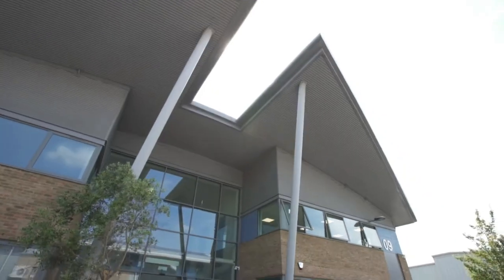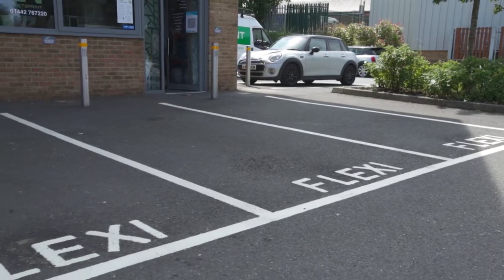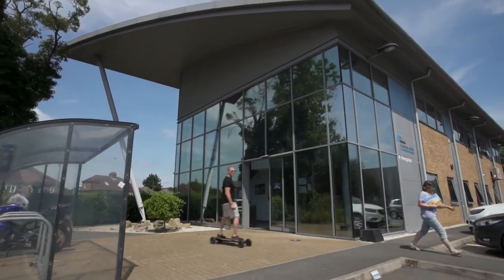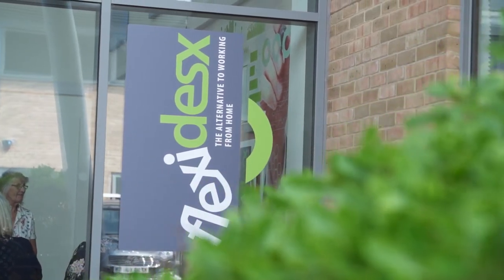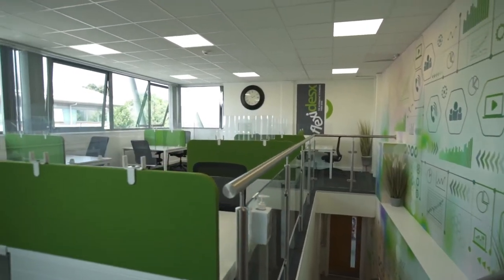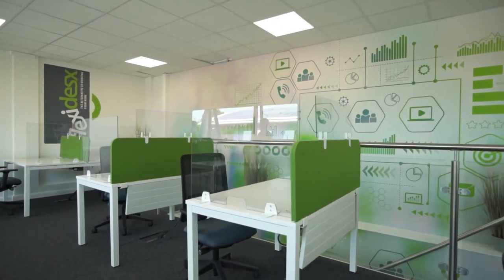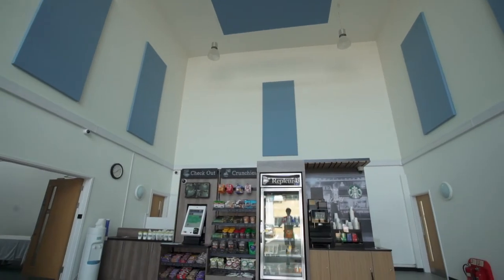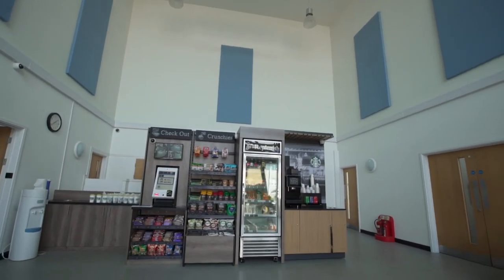Maylands Business Centre - 10 Year Anniversary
Celebrating 10 years of the Maylands Business Centre in Hemel Hempstead and launch of the new Flexidesk service